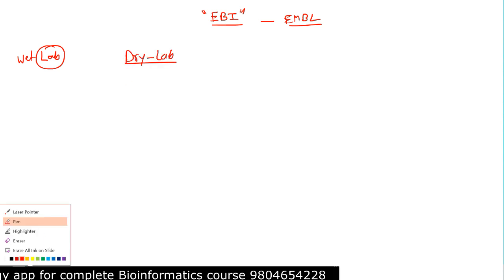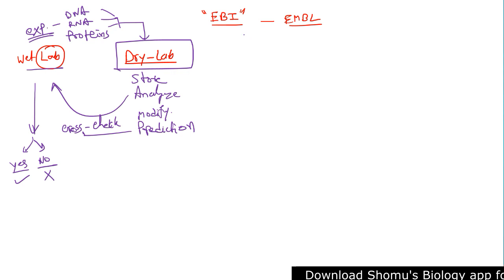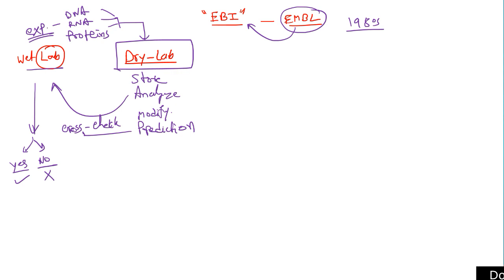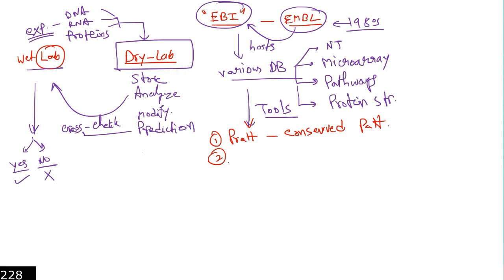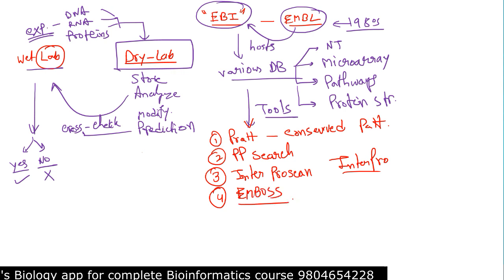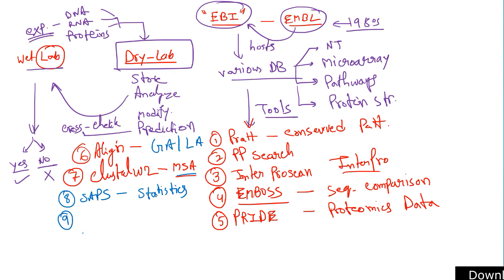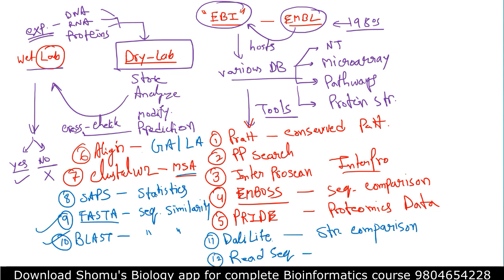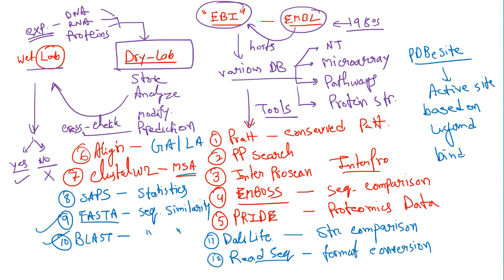Bioinformatics database ebi | Bioinformatics tutorial 2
bioinformatics database ebi | Bioinformatics tutorial 2 - This lecture explains bioinformatics database ebi | Bioinformatics tutorial 2.
Learn all about the bioinformatics database EBI in this tutorial video. Discover how to navigate and utilize this important resource for your bioinformatics research.
Learn how to navigate the bioinformatics database EBI in this tutorial video. Discover how to access and utilize this valuable resource for your research projects!
Learn how to navigate the EBI bioinformatics database in this tutorial. Explore the features and tools available to help with your research!